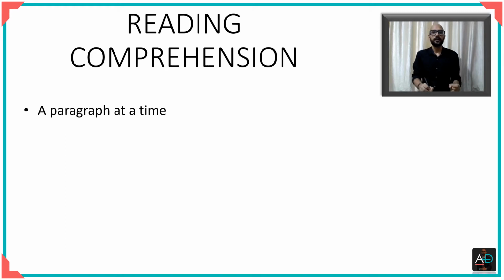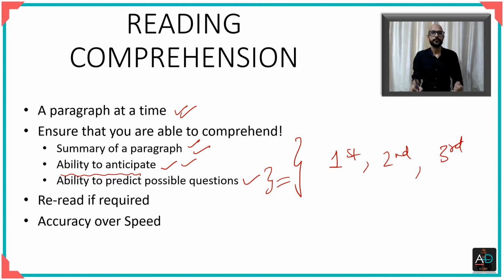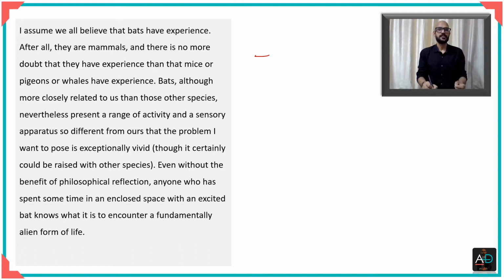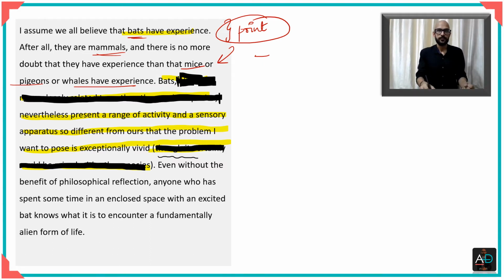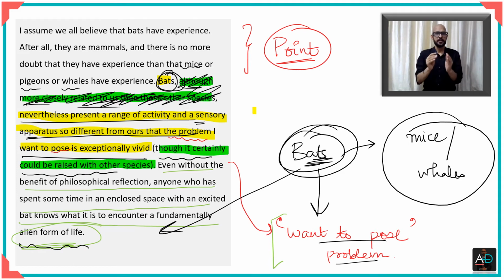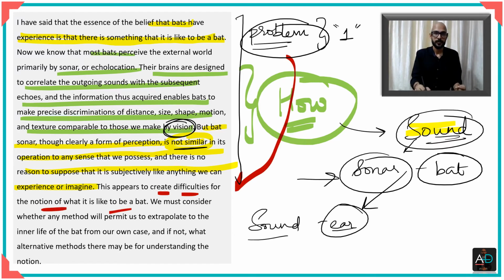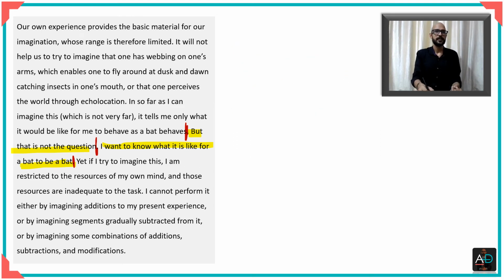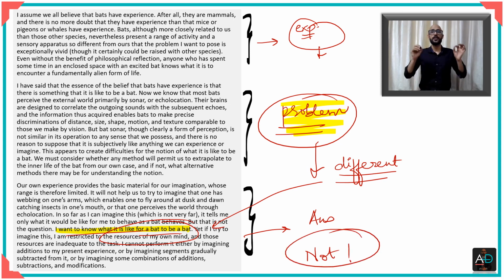Reading Comprehension for LSAT-India 2022 | Part 4 of 7 | June 2022 | Prof. Ankit Dhotrekar